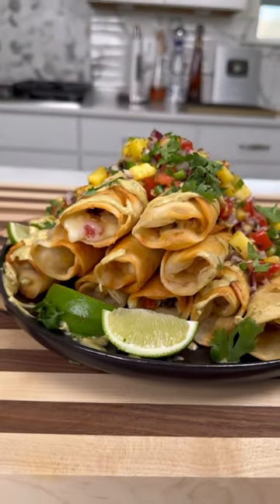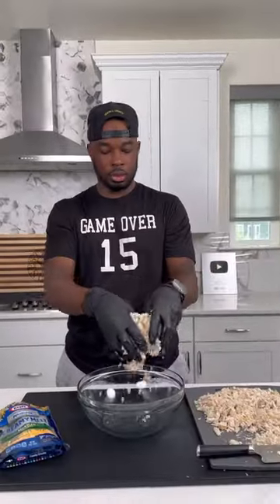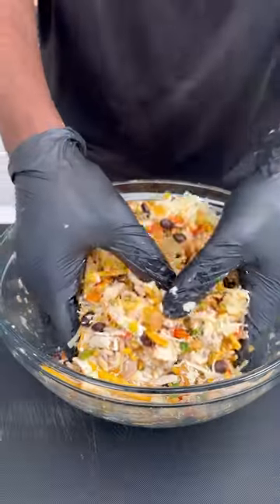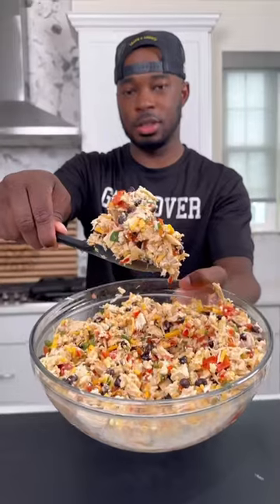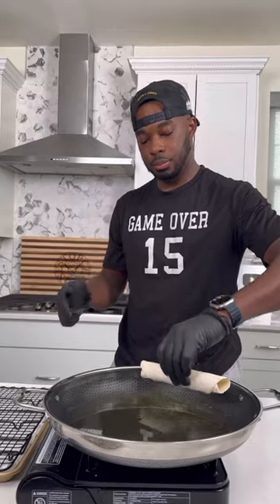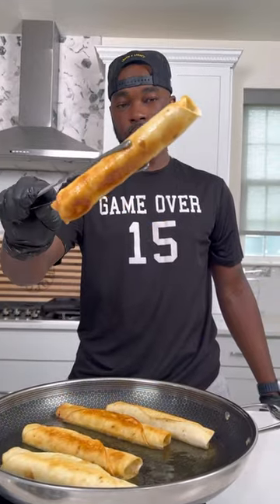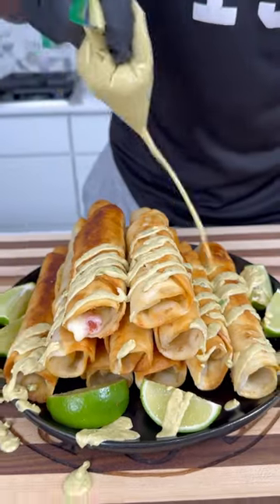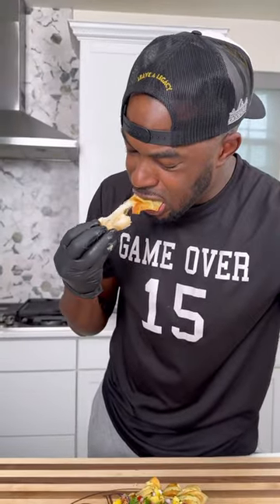Crispy Southwest Chicken Taquitos | How To Make Flautas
Ingredients
2 rotisserie chicken breasts, shredded or chopped
1/2 large yellow onion, diced
1/2 red bell pepper, diced
3 jalapeños, diced
4 cloves garlic, minced
1- 15 oz can black beans, need and drained
2 tsp taco seasoning
2 cups shredded Mexican blend cheese
1 can Rotel tomatoes
Fajita sized soft tacos

Pineapple Pico
Diced Pineapple
Diced jalapeño
Diced red onion
Diced tomato
Cilantro
Lime juice
Kosher salt

Chipotle Avocado Crema
1/2 cup sour cream
Juice of 1 lime
1/2 avocado
1 tsp sauce from chipotles in adobo